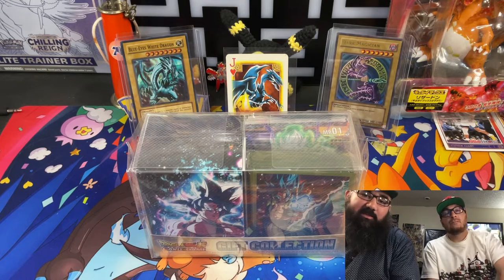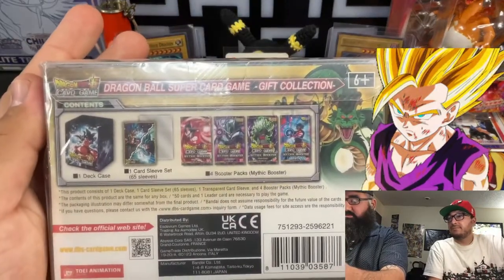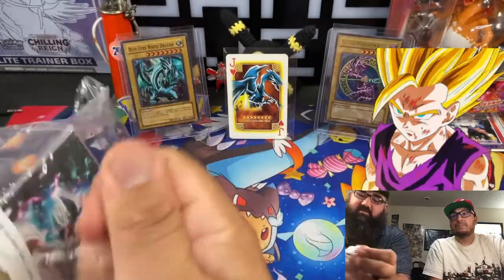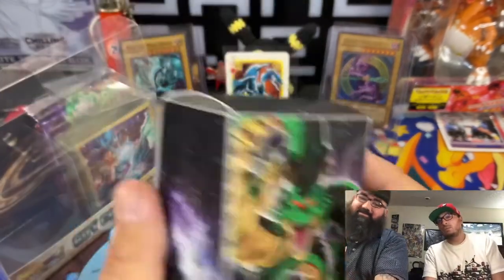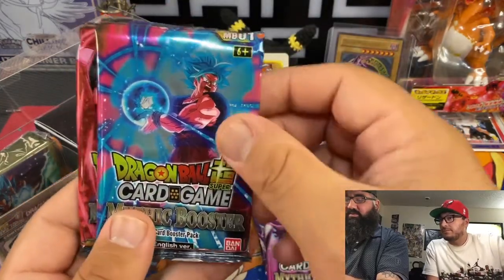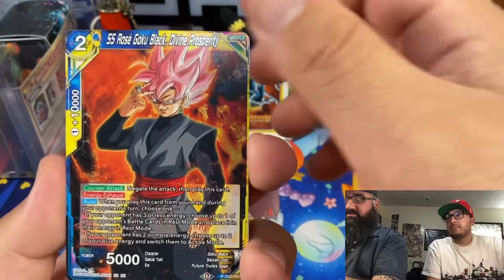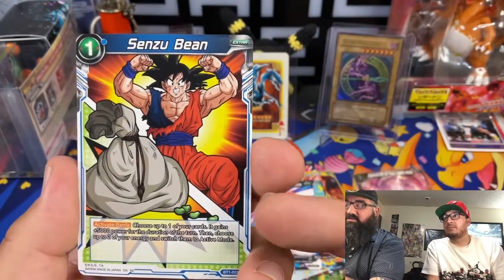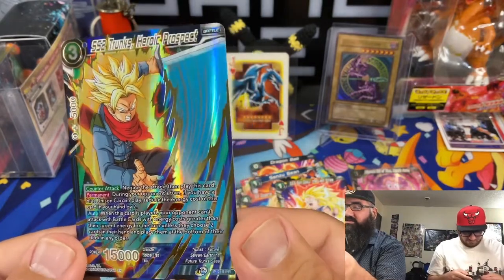DRAGON BALL Z SUPER GIFT COLLECTION BOX OPENING AND REVIEW.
Waxpackmagic here opening dragon ball Z again special box rip/opening gift collection for Sumbullets I want to say happy birthday to him I hope he has many more to come! Happy birthday brother! ,I hope you guys enjoy this one!irlpackopening

Panini PRIZM Draft Picks 2021 blaster box opening and review.All top rookie QBs pulled! *MUST WATCH*

YU-GI-OH GHOST FROM THE PAST “THE 2ND HAUNTING” DISPLAY BOX RIP *ChASE FOR GHOST BLUE EYES DRAGON*

JERSEY FUSION ALL SPORTS 2021 EBAY BLASTER BOX EDITION! OPENING AND REVIEW! NFL H.O.F. BIG HIT!

-Wax pack magic here! We're doing big rips looking for the big pulls, looking for the big rookies names! Like LaMelo Ball, which we pulled 1 rookie card of those on optic A blue velocity prism. Another rookie we look for is Joe Burrow we pulled a 1of15 redemption card on NFL select 2020. We also opened up 2020 illusions NFL We pulled a Justin Herbert's rookie card. Yes can search the channels check the videos great contact love doing this hope you guys enjoy watching and I'm looking forward to making more stuff for you guys!
CLICK HERE FOR MORE WAXPACKMAGIC!

Like comment subscribe to enter also guess a number between 1-100 there are 4 numbers to choose from so 4 winners 🥇 🥇 🥇 🥇 good luck 🍀👍 only pick one number per guest thank you guys for the support see you on the next one!

NFL Select fat pack